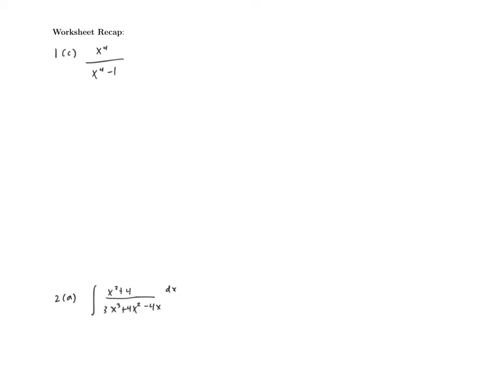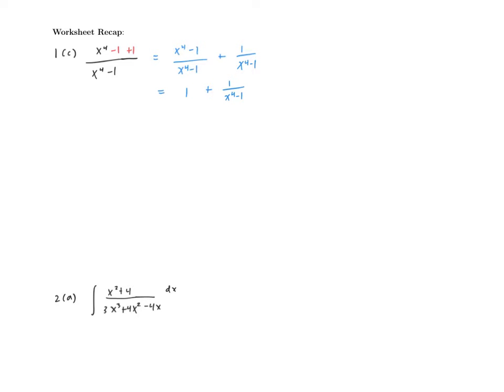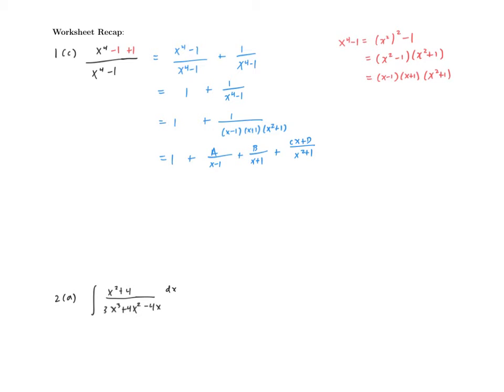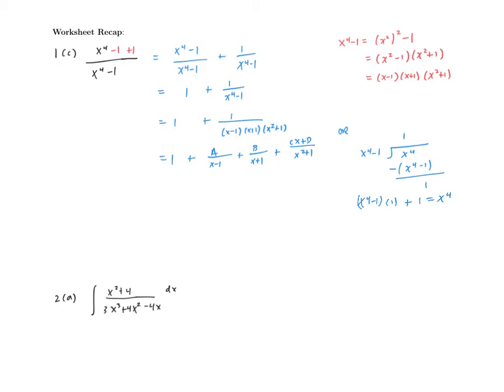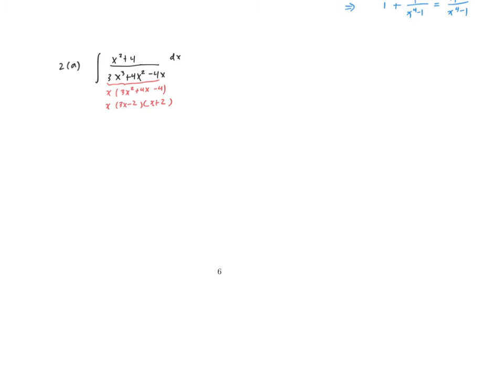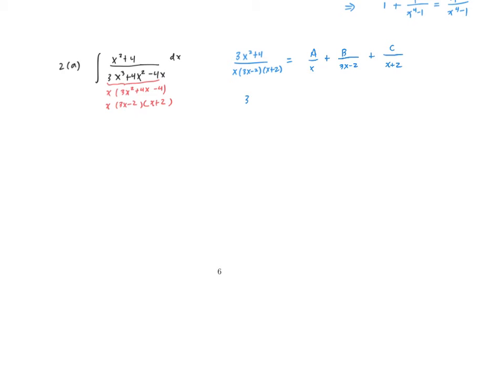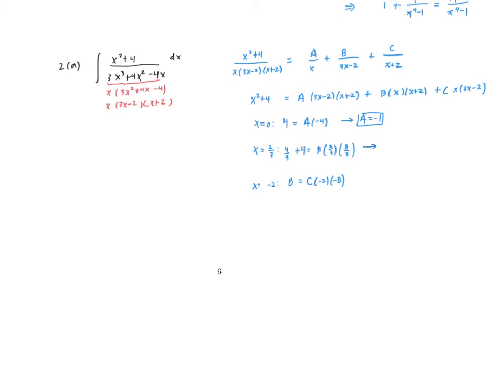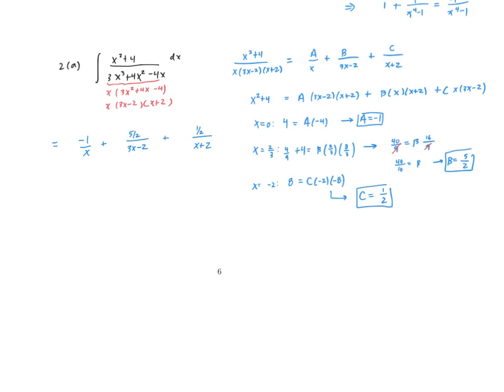7 4 Rational Functions and PFDs Part 5